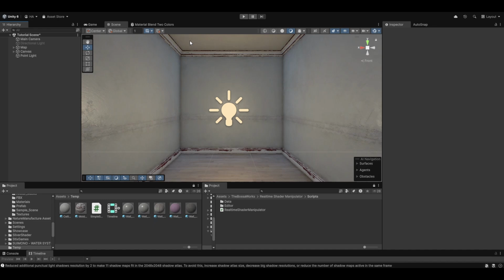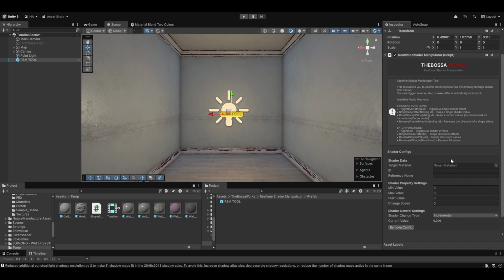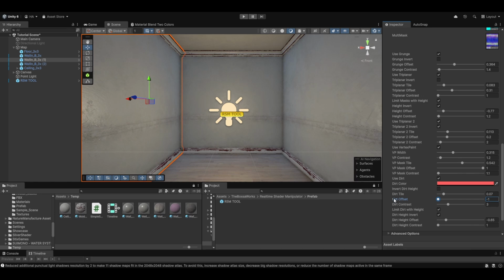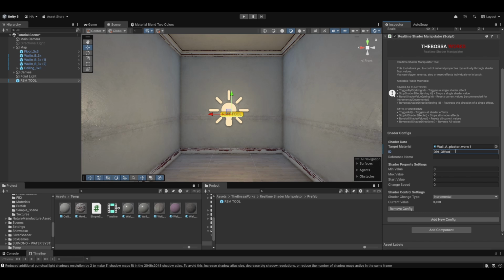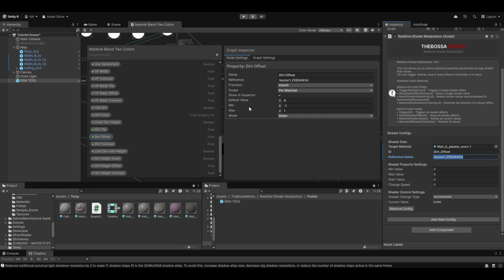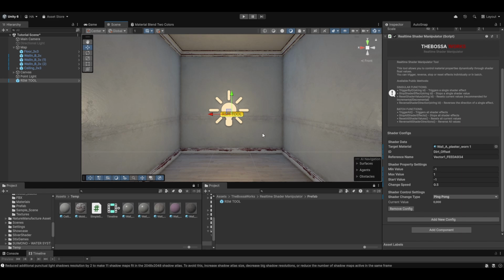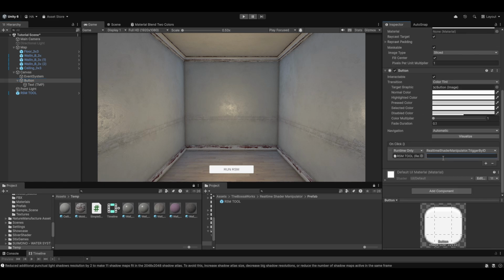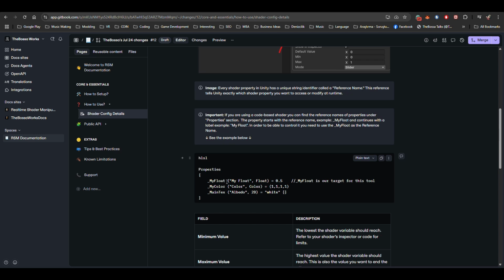Realtime Shader Manipulator [RSM] - Unity Tool Tutorial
This tutorial walks you through setting up and using the Realtime Shader Manipulator (RSM) tool with a practical example.

Unity Asset Store: TBA